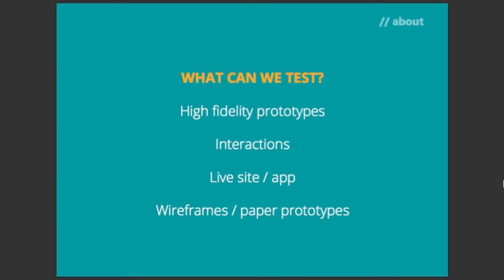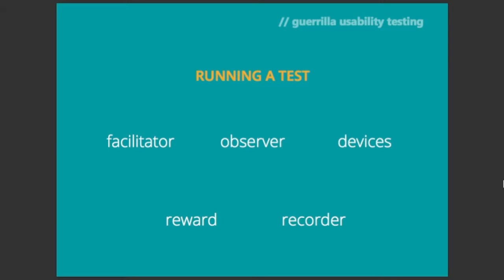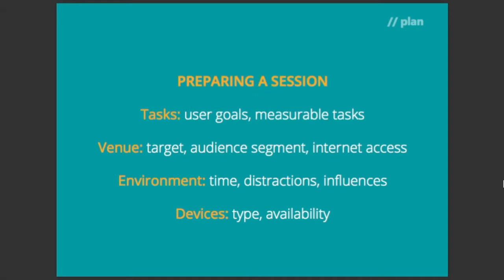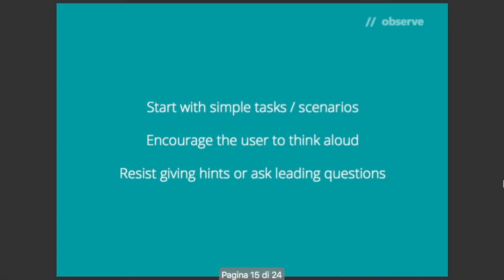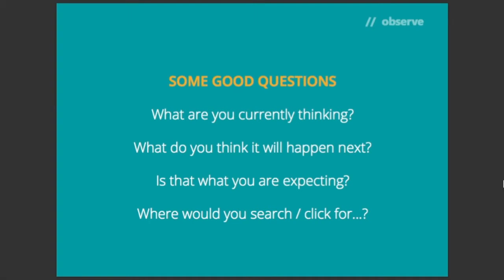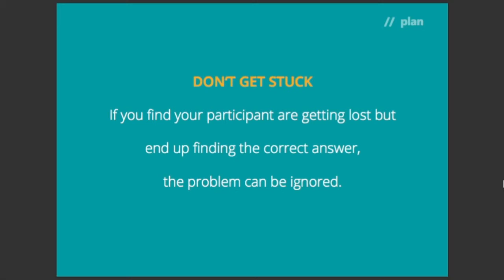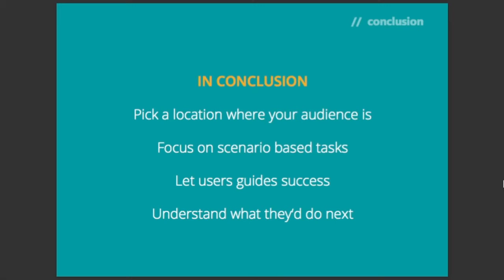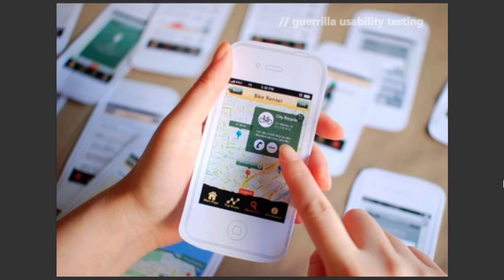Trendroid Vol 2.0 - Guerrilla Usability Testing by Giulia Pignataro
When you're tight on time and budget guerrilla testing can be a quick and cheap alternative to lab usability testing to gather insights for improvement on your website or app. It also empowers us to design for real people, over client opinions, in an active and funny way.The talk covers all of the key considerations when preparing for and running guerrilla usability testing sessions.